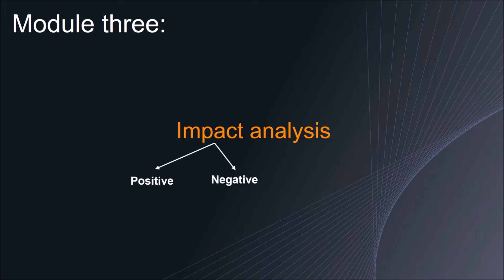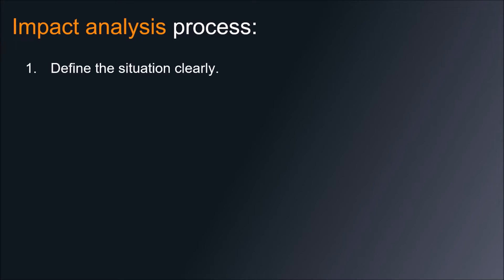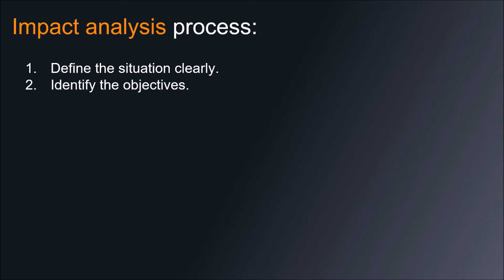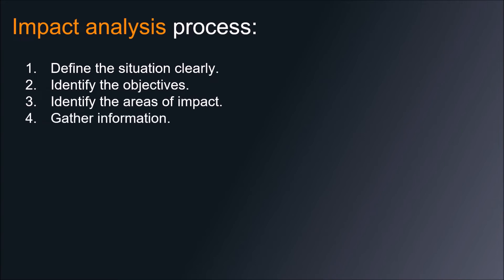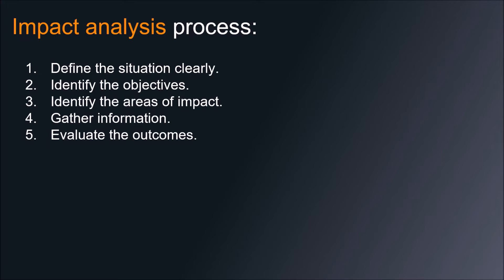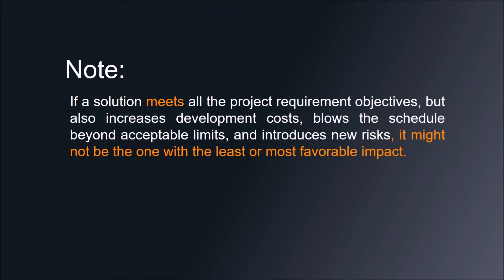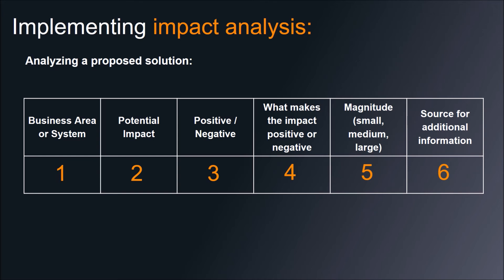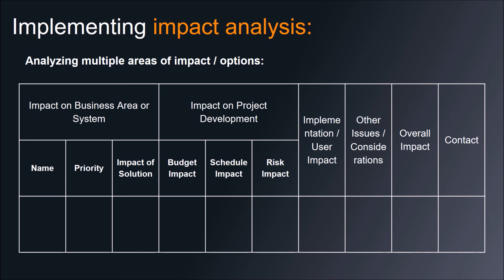Impact analysis - problem solving techniques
Impact analysis helps to give an overall view of what may happen in each domain and its cost, in order to implement, modify or alternate the proposed action or solution for an addressed problem.